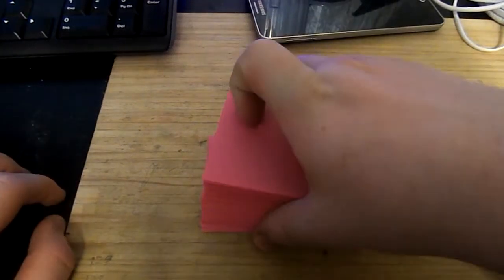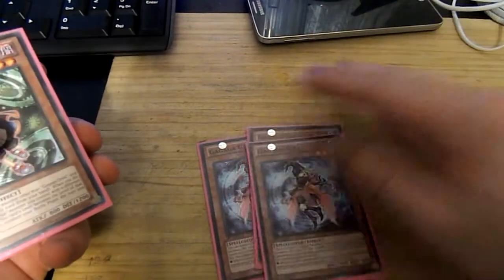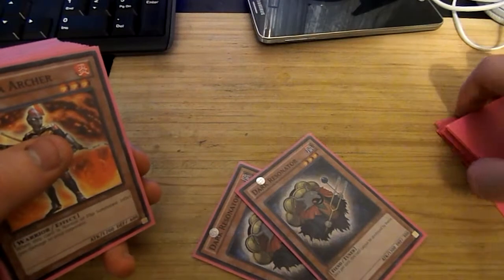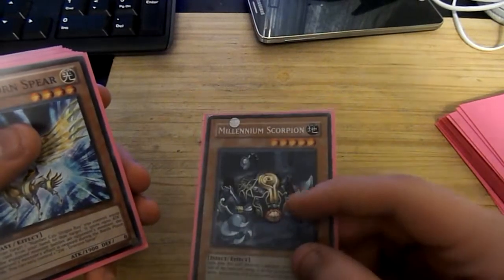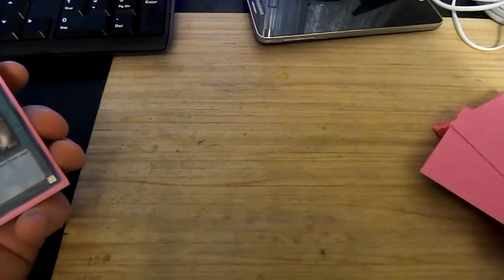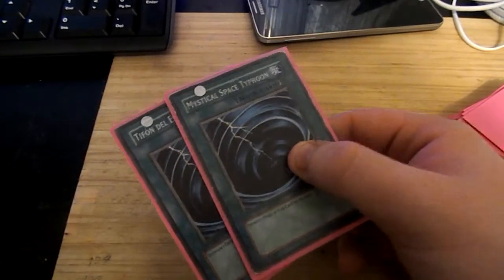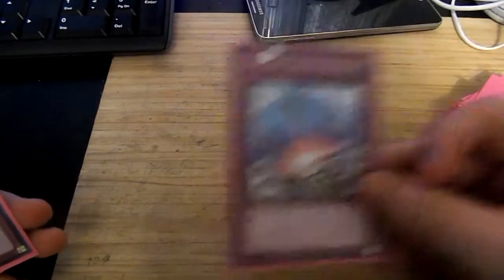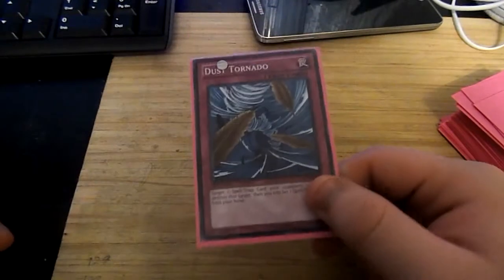GaGaGa Deck Profile - April 2014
This is my GaGaGa Deck Profile for now if you have any suggestions except Bottomless Trap Hole please tell me.